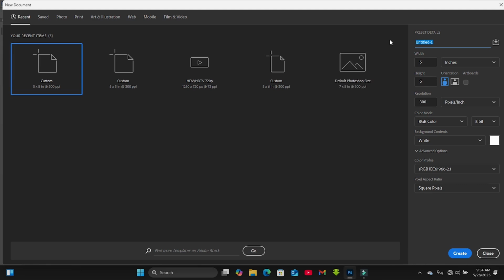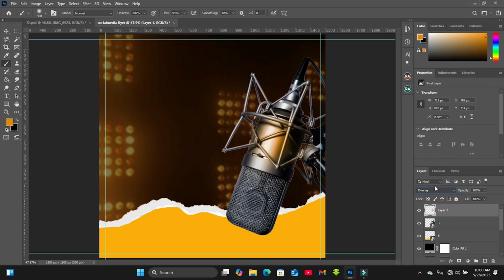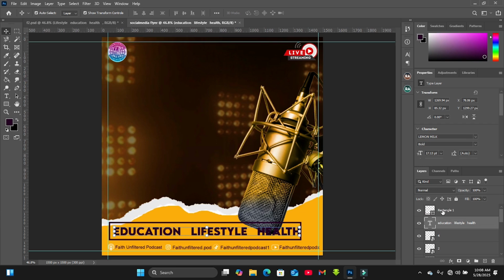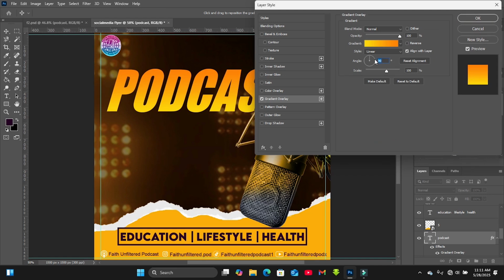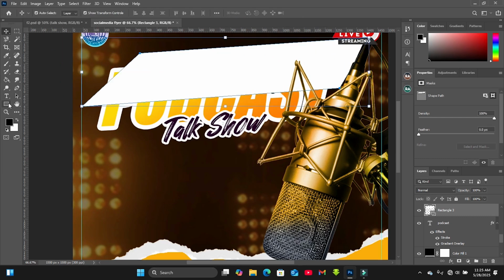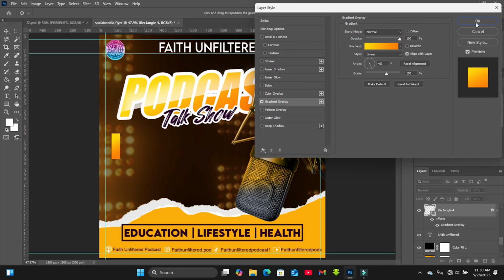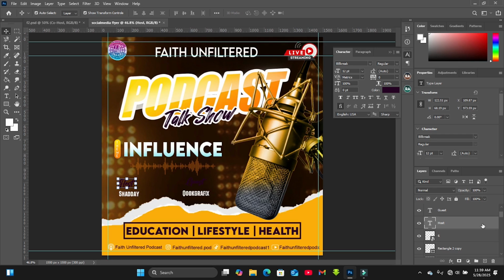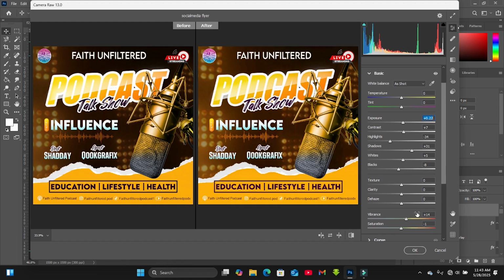How to design a stunning PODCAST SHOW flyer in photoshop.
Podcast Social Media Flyer Design Tutorial
Take your podcast to the next level with a stunning social media flyer! 📣🎨 In this tutorial, I'll show you how to design a eye-catching flyer in Adobe Photoshop, perfect for promoting your podcast and attracting new listeners. From layout to typography, we'll cover all the essentials to make your podcast stand out. 🎧👍